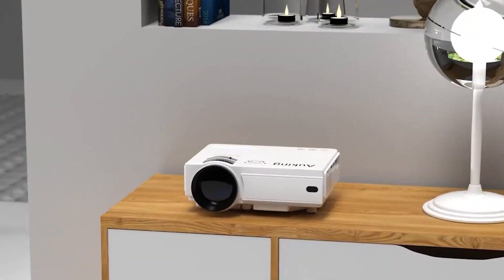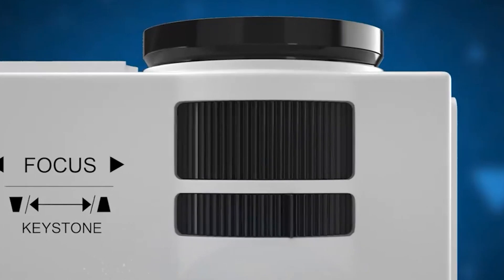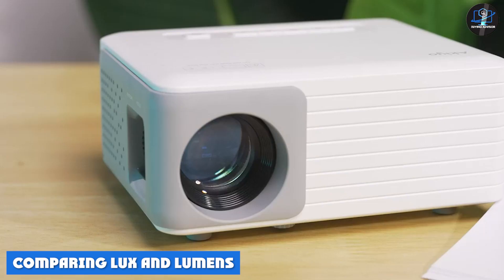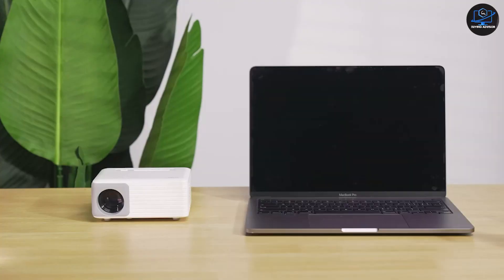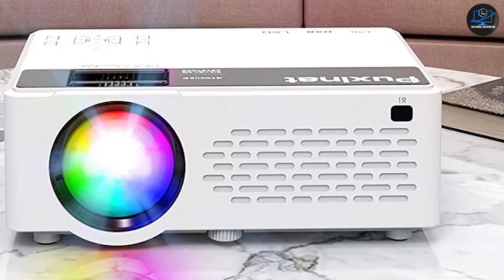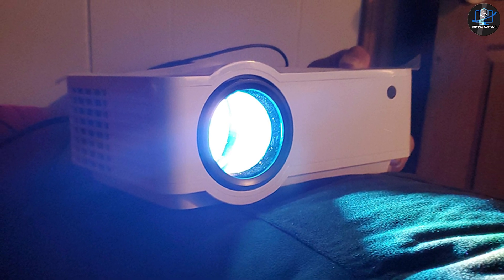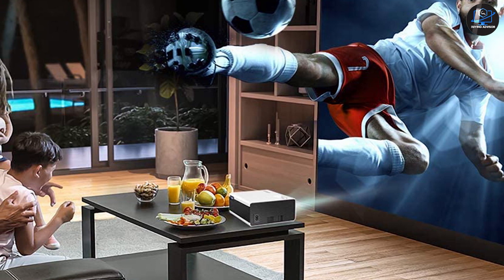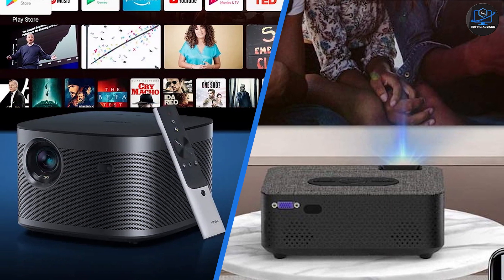Lux vs Lumens in a Projector: Which is More Important in Choosing a Projector?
Comparing lux vs lumens in a projector requires understanding these two similar but fundamentally different technical terms.

While both are photometric measurement units, there are some significant differences.

This video will serve as a quick guide to get you ready to purchase a new projector. Why is this important?

We Ensure You the Best Products Here:

  Lux Projector

1 . Mini Projector 7500 Lux 210" Projector
2 . Mini Video Projector, 8500 Lux Outdoor Projecto
3 . Gzunelic 16000 lux / 650 ANSI Lumens Android WiFi Native 1080p Video Projector
4 . TMY HD Projector [with Tripod], [150 ANSI-Over 6500 Lux Brightness], 1080P Full HD Enhanced Mini Projector
5 . Native 1080p Projector with a Bag

  Lumens Projector

1 . AuKing Projector, 2023 Upgraded Mini Projector
2 . TMY Projector 7500 Lumens with 100" Projector Screen, 1080P Full HD Supported Portable Projector
3 . Mini Projector with Tripod, AKIYO Portable Projector
4 . TMY 5G WiFi Projector with Bluetooth 5.1, 9000 Lumens HD Movie Projector
5 . XGIMI Horizon Pro 4K Projector,